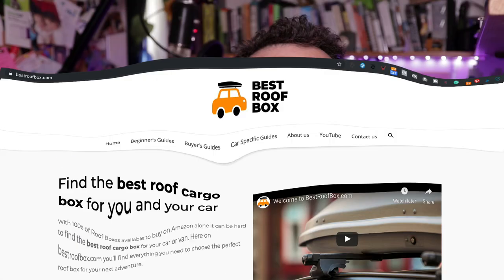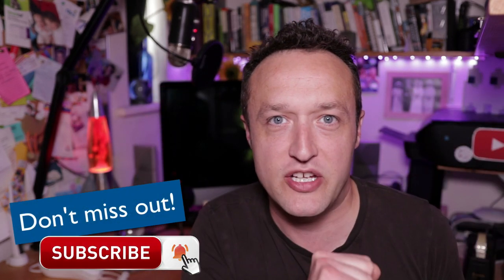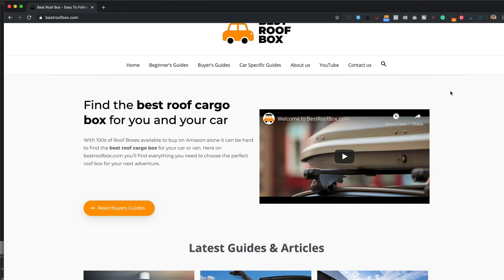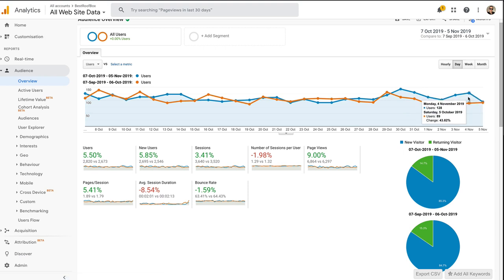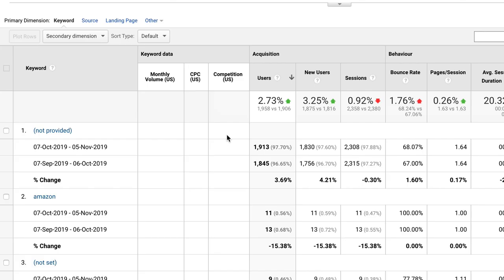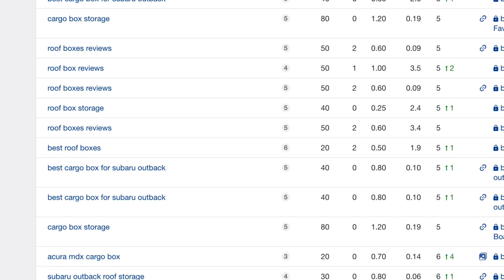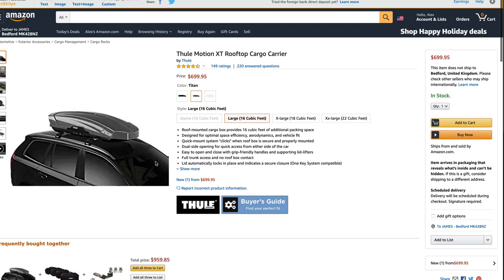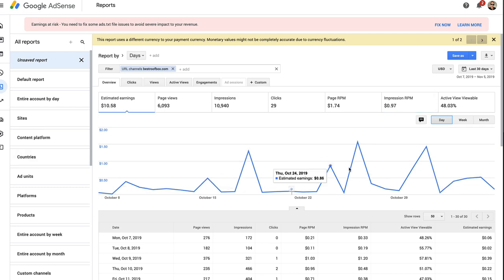The Site Might Have Turned a Corner 🙂🙂- Affiliate Marketing Website Update #15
In this video update on how well my Amazon Affiliate Marketing website is performing I share my latest traffic and earnings number. Have we turned a corner and reversed the downward trends from last month?!

Things mentioned..